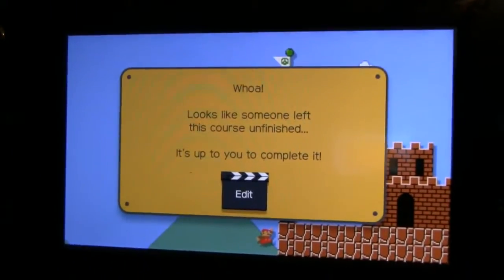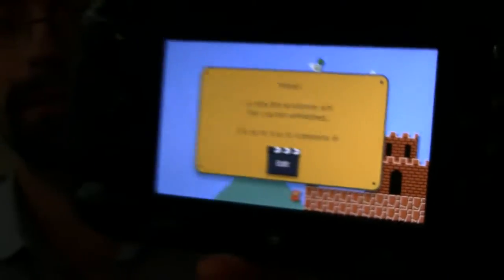Super Mario Maker First Look - Digital Unboxing - Super Speers Brothers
Oh god, I'm being all sincere, are they gunna hate it?

Super Mario Maker folks, second 1, this is going to be amazing

See my reaction. It's genuine.  I look like a nerdy spider with a shimmering, bluebottle fly.

See more on our channel DAILY starting SOON.